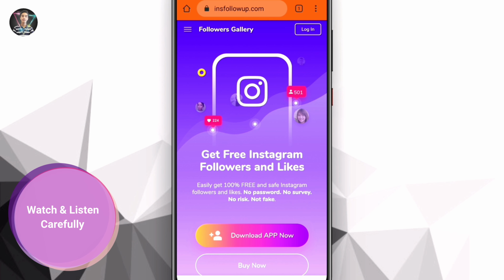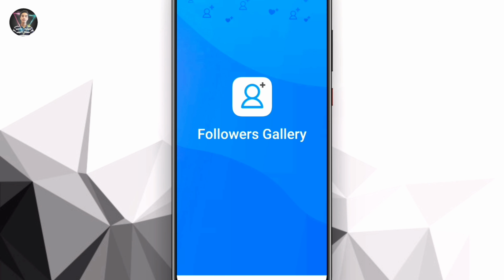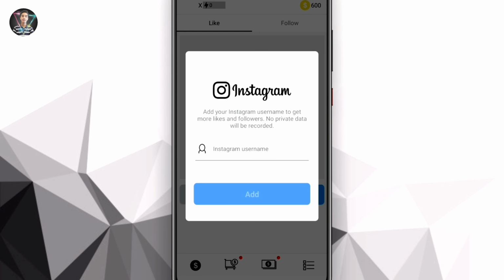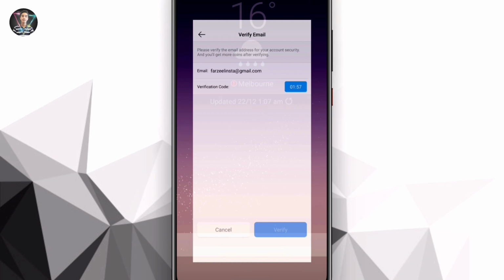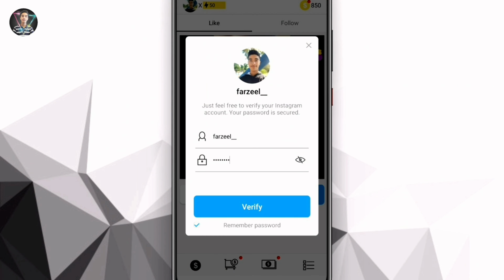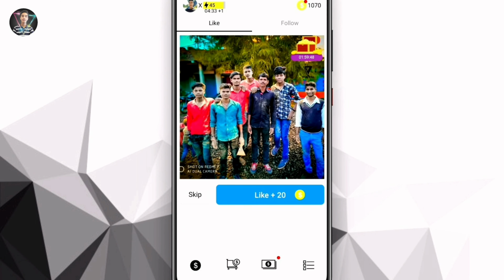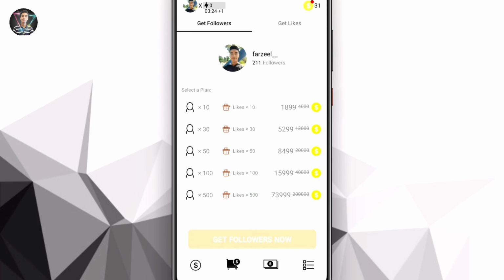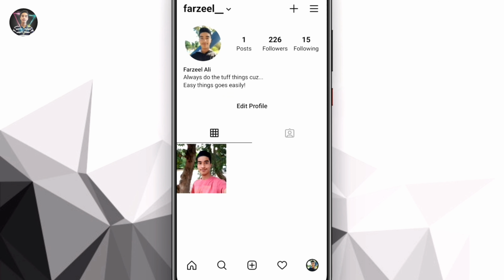How to gain followers on instagram | How to gain followers on instagram 2020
How to gain followers on instagram 2020
Followers on instagram
Followers on instagram 2020
How to gain followers on instagram fast
How to gain instagram followers
How to gain instagram followers fast
Gain instagram followers
Gain instagram followers fast

how to get Instagram followers without App | how to get more likes on Instagram 2020 | Farzeel Tech

how to get More followers on Instagram | Instagram Likes | how to get Followers on Instagram 2020

How to Get Your FIRST 100 SUBSCRIBERS on YouTube (7 Tips to Grow Your YouTube Channel FAST in 2020!)

How to get followers on instagram

Mr. Farzeel - Farzeel Tech
Melbourne (Australia)